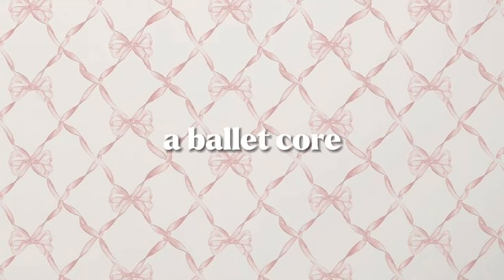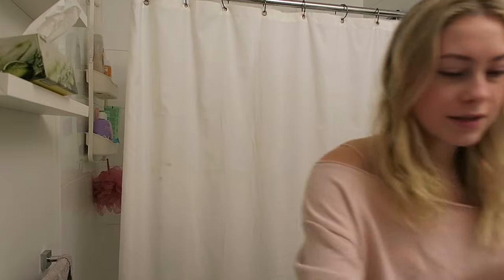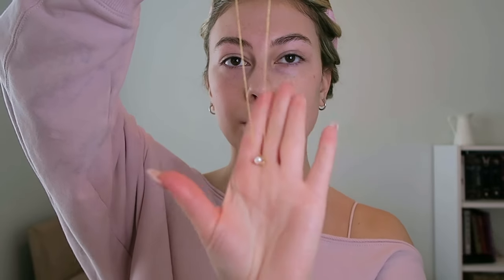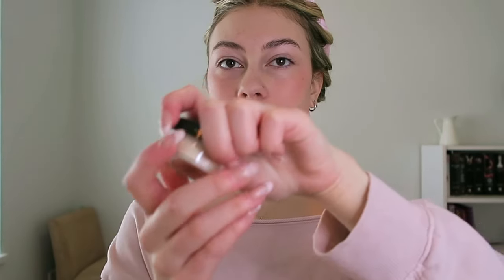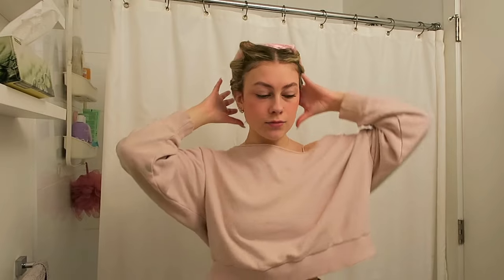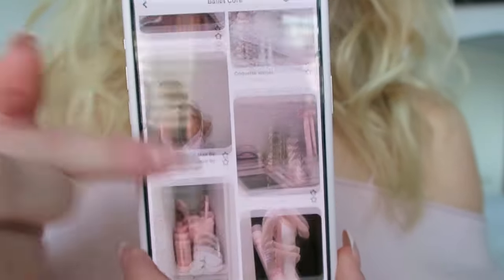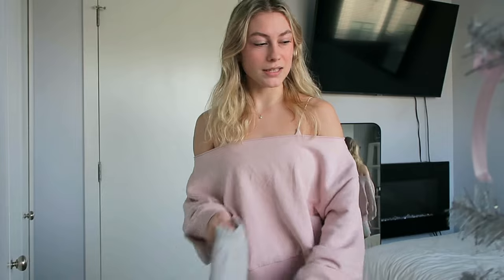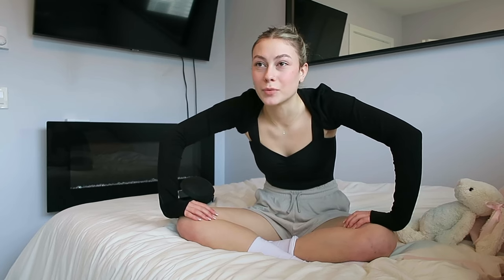A "BALLET CORE" inspired day in my life | aesthetic, outfit ideas & working out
In this video I live like a ballerina for a day and dive into the "ballet core" aesthetic. I give lots of outfit and accessory ideas as well as talk a bit about my experience with ballet. Im really happy with how this video turned out! I hope you enjoy it too ♡

FAQ
✩ age: 18
✩location: Vancouver, Canada
✩camera: Canon g7x Mark ii
✩ editing software: CapCut